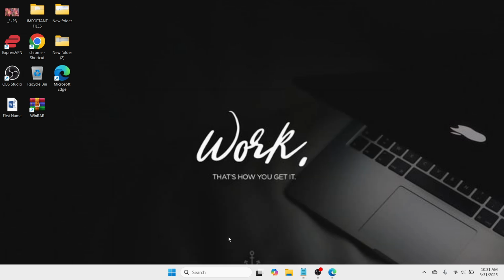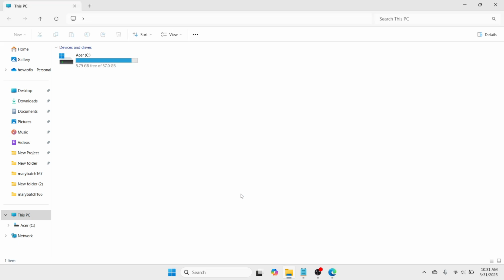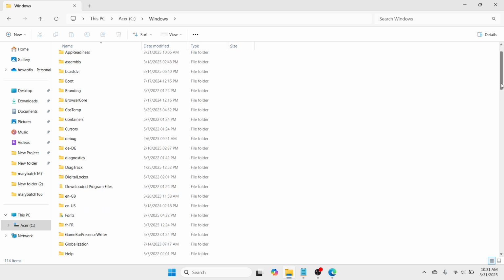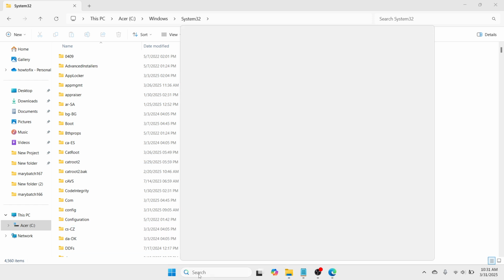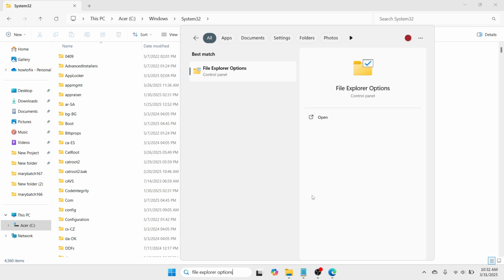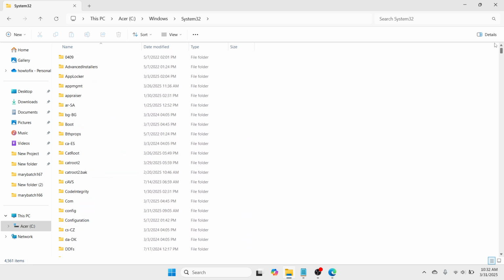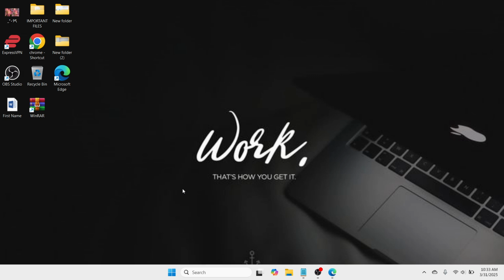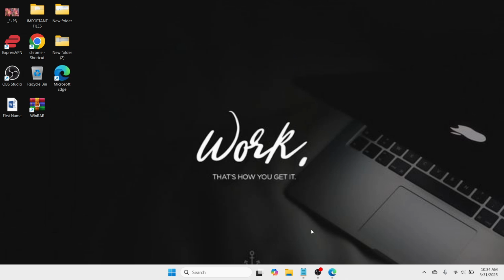How To EASILY FIX Group Policy Error In Windows 11- SOLVED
Are you facing a Group Policy error in Windows 11? This video will walk you through simple troubleshooting steps to fix it quickly. Whether you're unable to open Group Policy Editor or encountering restrictions, these fixes will help. No complicated commands—just an easy step-by-step guide. Watch now and resolve Group Policy errors effortlessly!